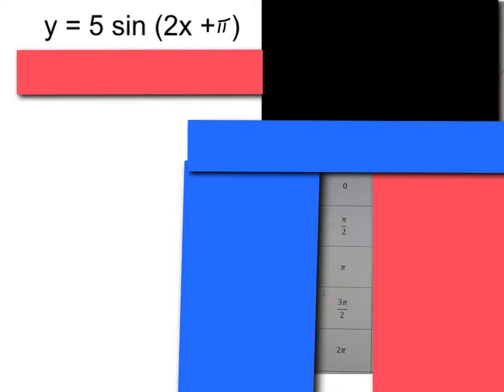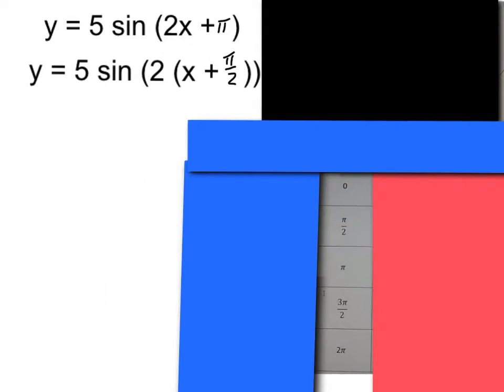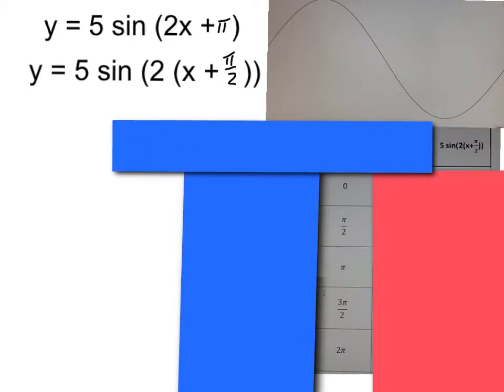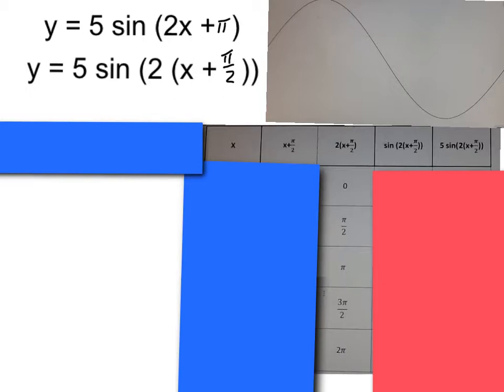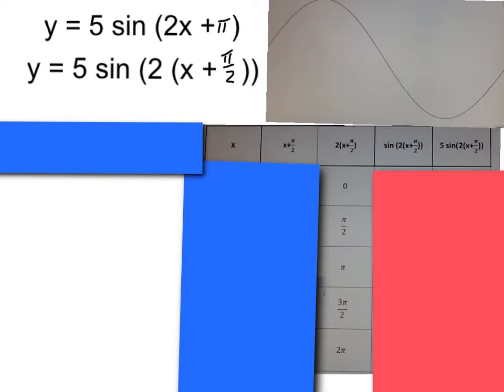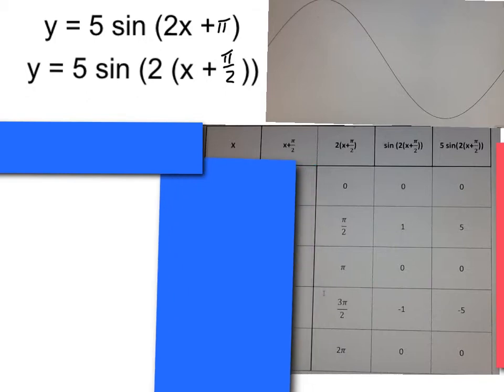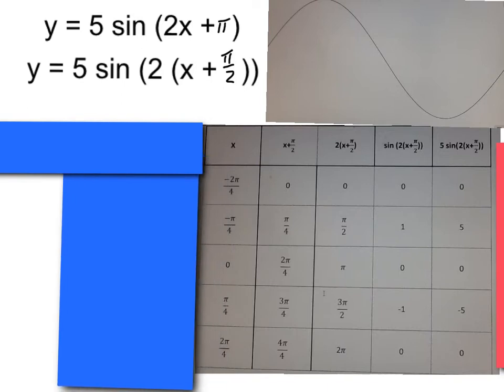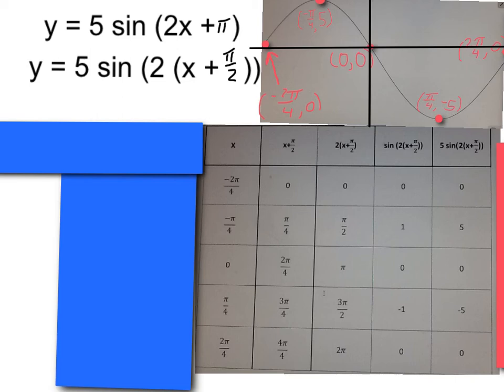Graphing a Trig Function part 2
Graph y = 5 sin (2x + pi) the easy way.